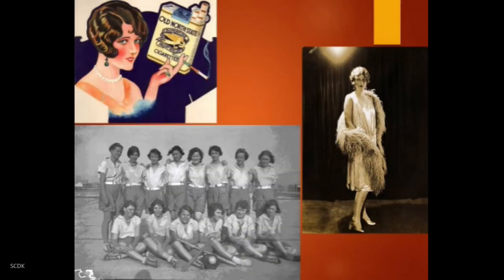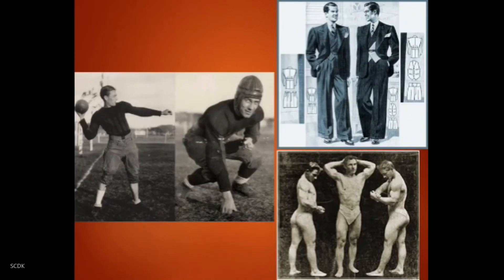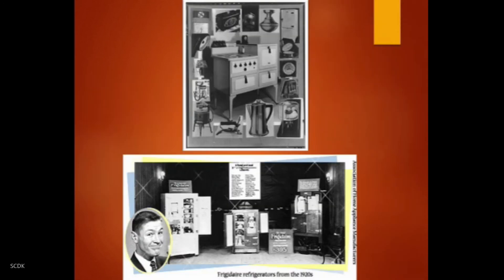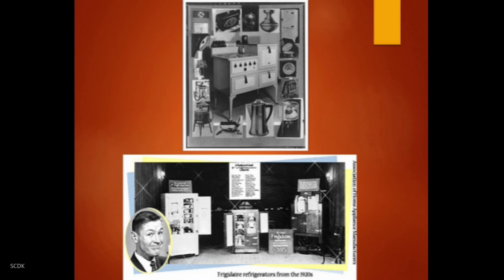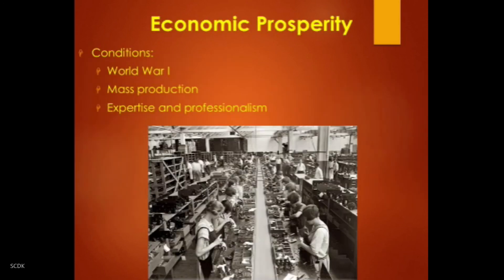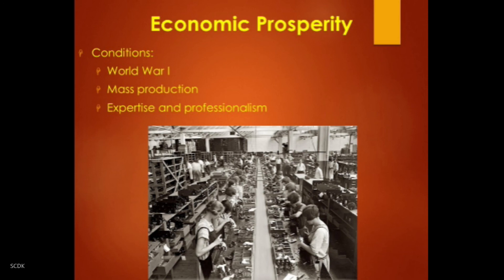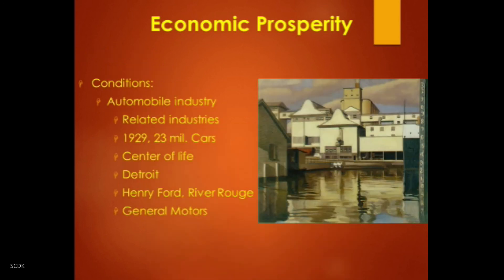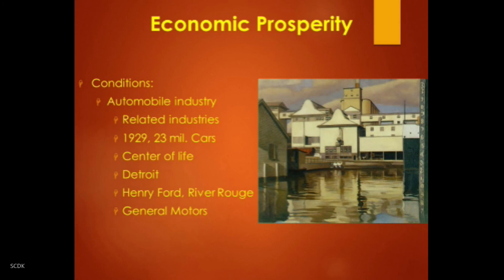HIST 346 US 1920-45 Chapter 4 part 1 Economy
US 1920-45 Ch 4 pt 1 Economy. A discussion of the conditions leading to the "Roaring 20's," focusing on key elements of the economy, including the automobile industry.